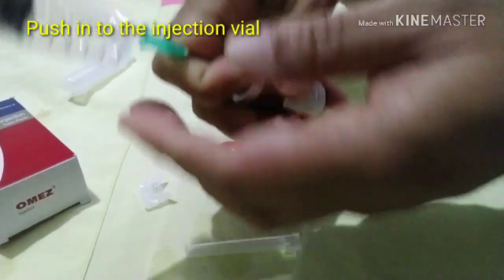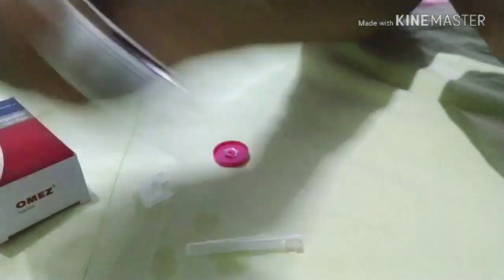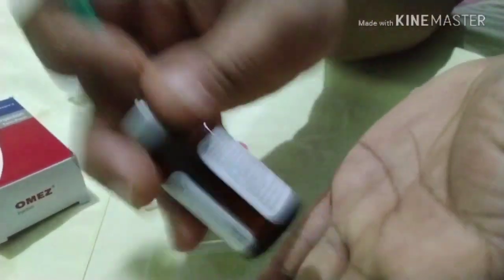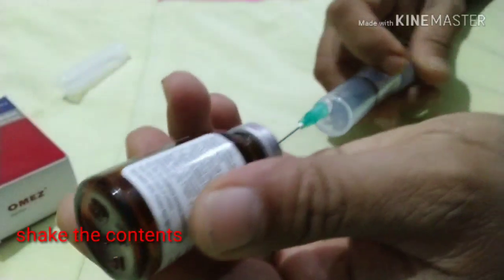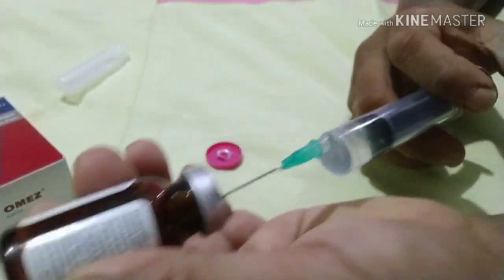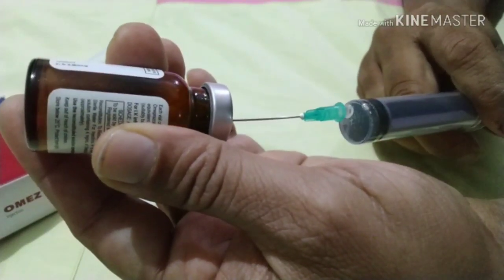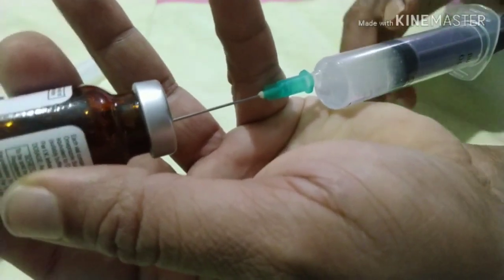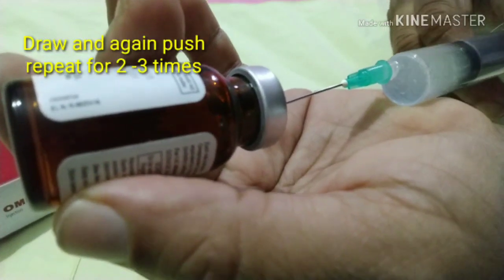Injection mixology ! preparing of injection from vial !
Injection preparing video on YouTube.

Hello every body - hope you are all in good health. I wish you all a healthy life. Thanks for visiting my channel.

My Mantra of good healthy life -

1.never skip it breakfast🍝
2.smiles a lot it costs nothing😂
3.be cheerful always🤗
4.help others.👷

Today I am going to upload the video regarding

How to prepare and mix the injection from a vial.

This process is purely educational and needs medical supervision. Don't try to
do the procedure in public or any manner.
This process needs medical attention don't even think to try it home without medical supervision. Person who trying it in public,friends,family members or any public or private manner will be held responsible of its own.

Don't try to copy my content in any manner by publishing, duplicating.

Topic covered-

How to mix injection
How to withdraw injection from vial
Injection mixing video
How to shake the vial
How to push distil water in to vial
How to use disposal van
Injection video 2019
Injection preparing video
Injection at home
How to dissolve injection
How to dissolve in a vial
Injection preparation video
Iv injection preparing video
How to mix the injection in a vial
Mixing and preparing injection
Withdrawal injection video
How to withdraw content from vial
Injection mixing made easy
Injection preparation for nurse
Nurse education for injection preparation

💗 Needs 1M subscription 💗

Camera - Assus Zenfone Max pro 1 / Flipkart
Tripod-.   Hand made
Mic.   -     MI

Music credit to NCS . Non copy righted Song/ youtube

About Me:-

By profession I am a doctor, completed my MD medicine from Russia in 2002. Now engaged with private hospital. I am very much foodie, loves to vlog, I am a good cook  and loves cooking . I am LIBRA.
Beside my professional work I love to share my things in YouTube. Hope you will like it.